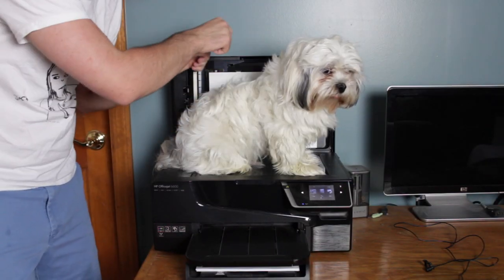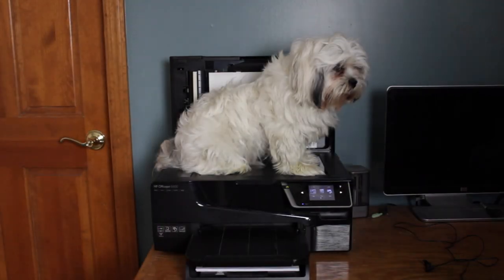What happens if you photocopy a dog's paws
Today I wanted to see what would happen if I photocopied a dog's paws. So I made a video.

Thanks to my Patrons!  Love you guys!
AngBonaTV
Alisha Jeannine
Detective Cobalt
Karen F
Vee